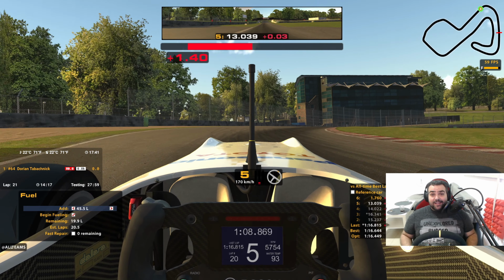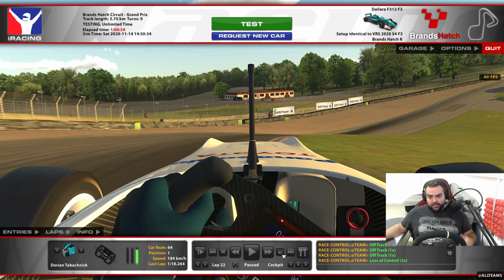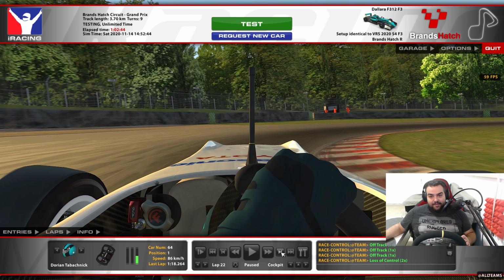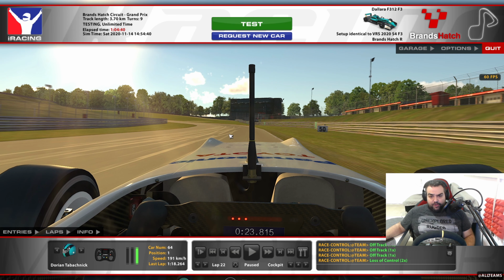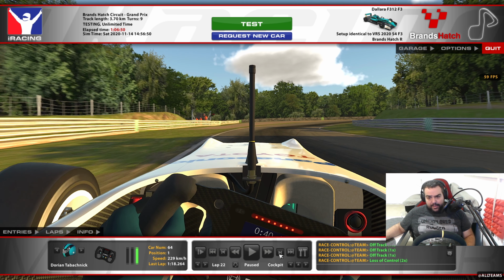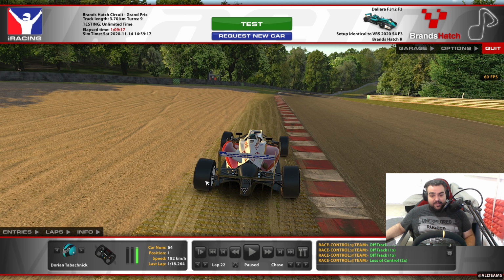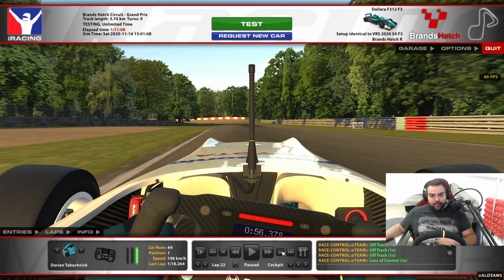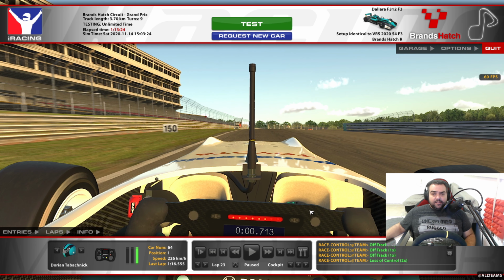TRACK GUIDE Formula 3 @ Brands Hatch | iRacing